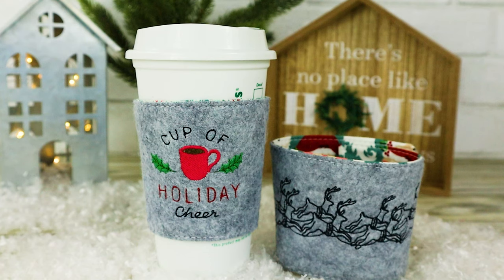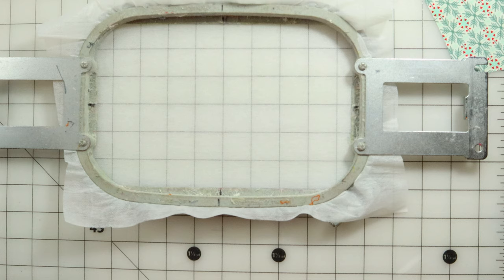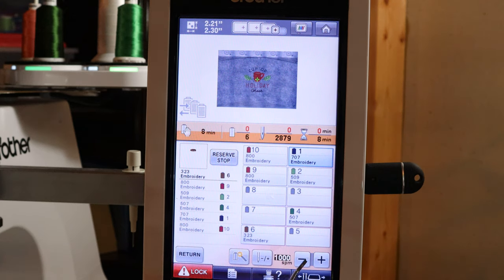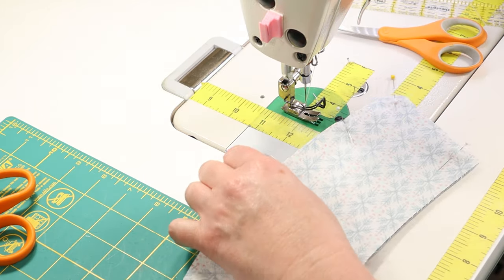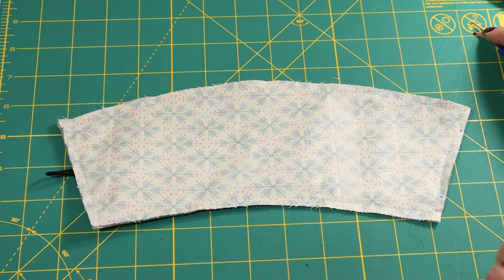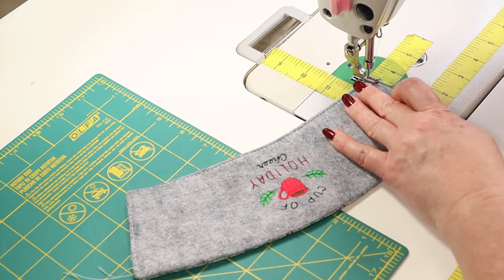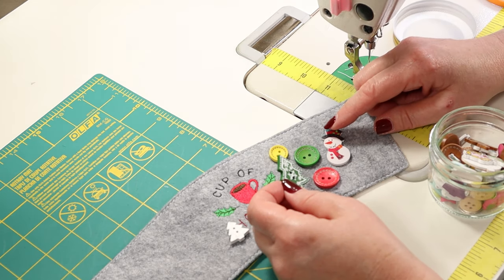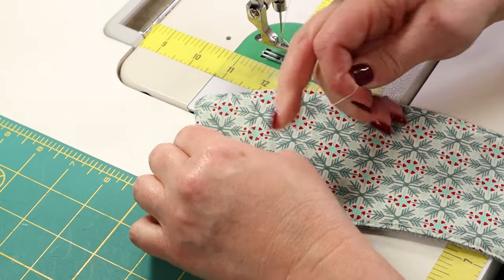Wool Felt Coffee Sleeve™ Sewing Tutorial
A simple Wool Felt Coffee Sleeve.
You can embroider this with a cute design or just make a solid Wool Felt Coffee Sleeve.
They are quick to sew and perfect to give as a gift with a gift card for coffee. The quick gift for Teachers, Friends, Family, Office Gift Exchanges or to make for yourself this holiday season!

Hair Ties ~